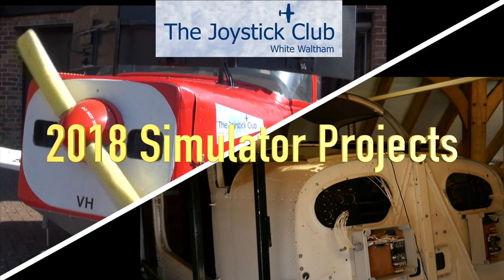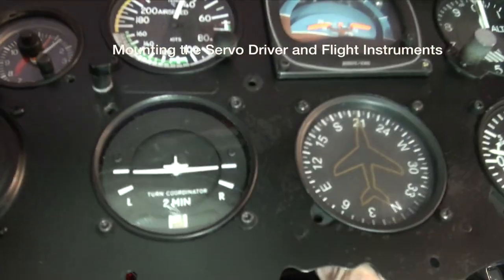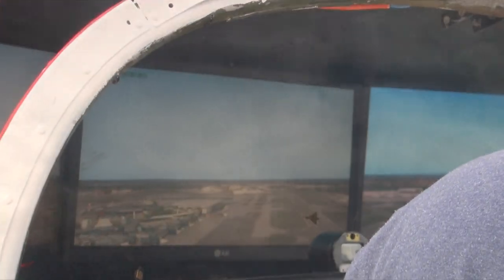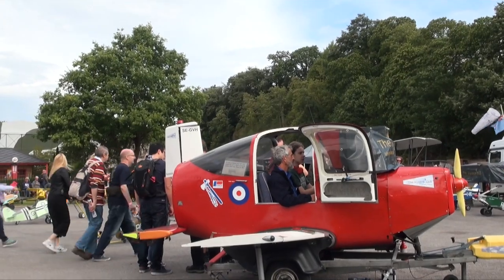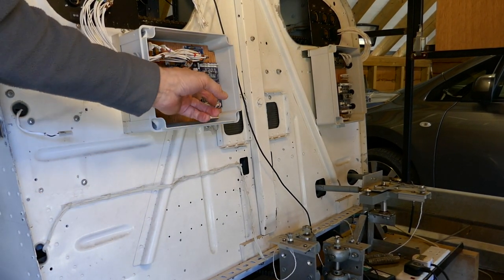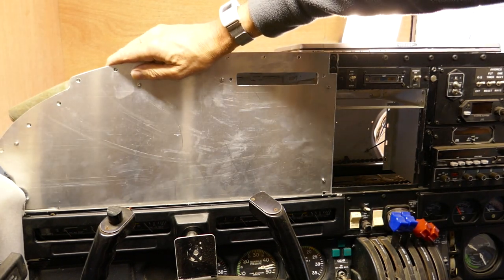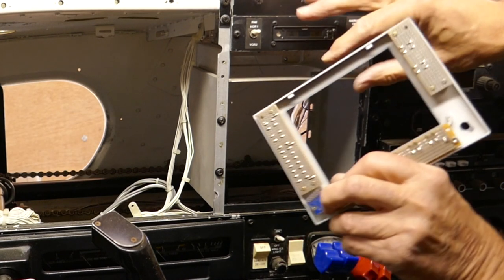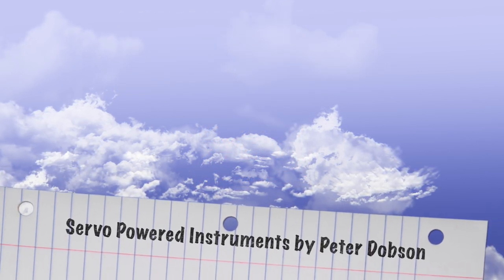Tomahawk and Seneca 2018 Up date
Progress up-date of the Joystick Club's Tomahawk and Seneca flight simulators.